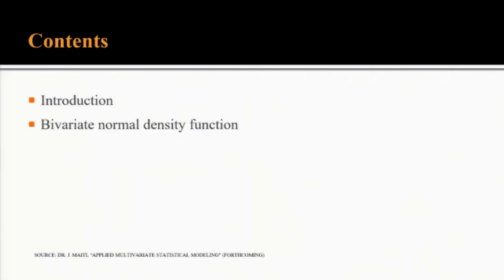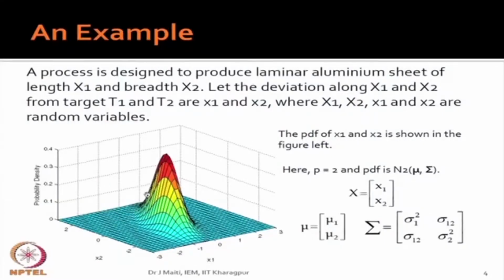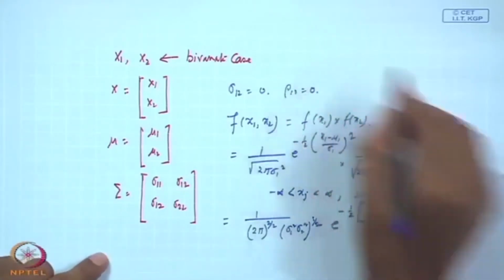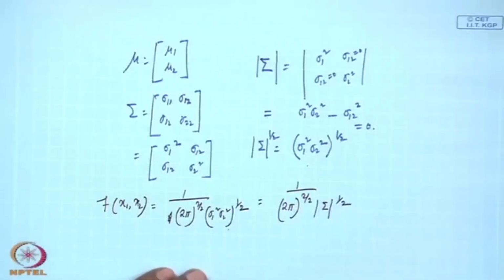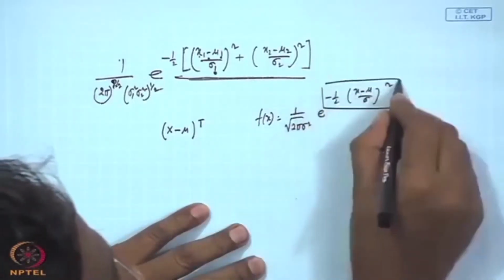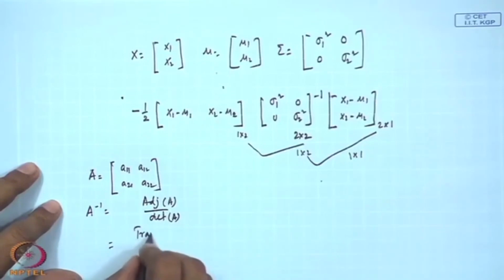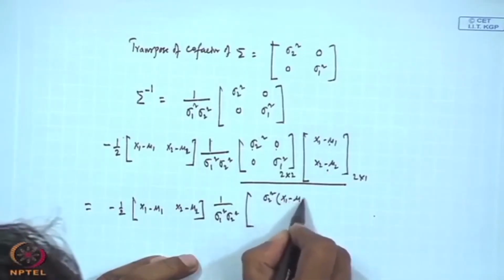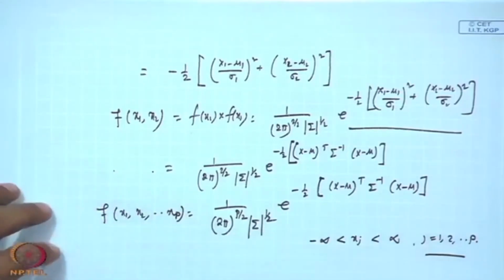Multivariate Normal Distribution